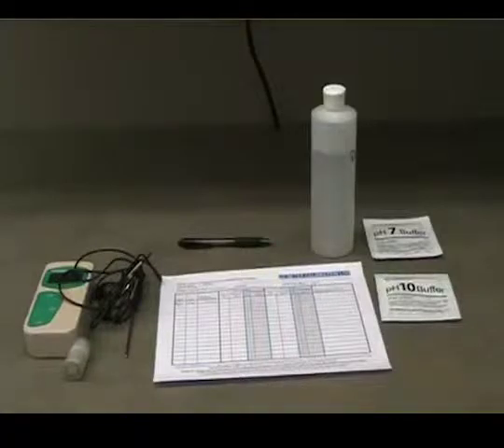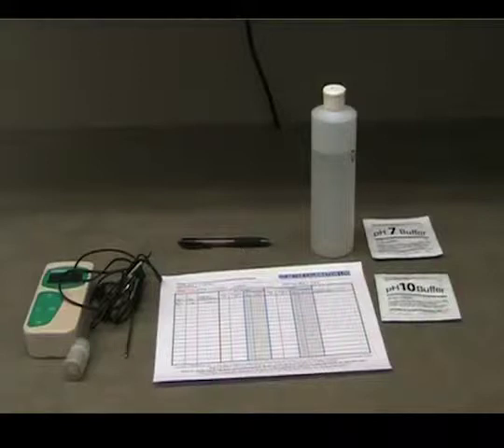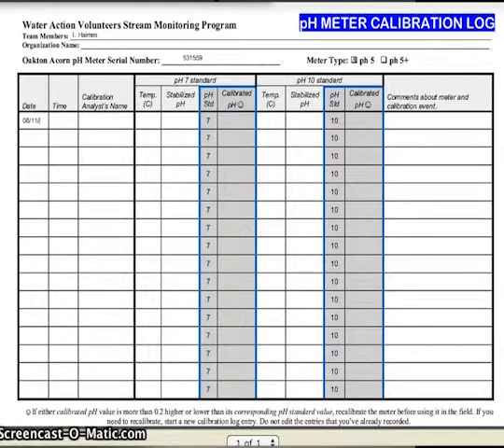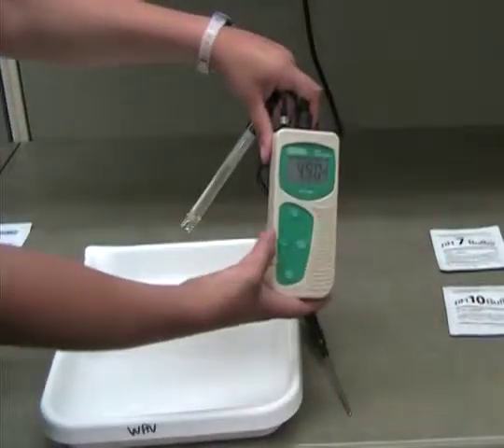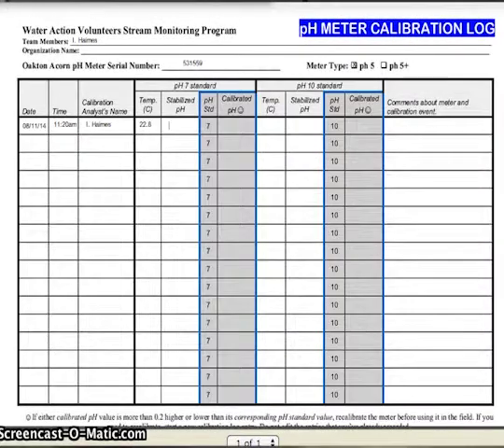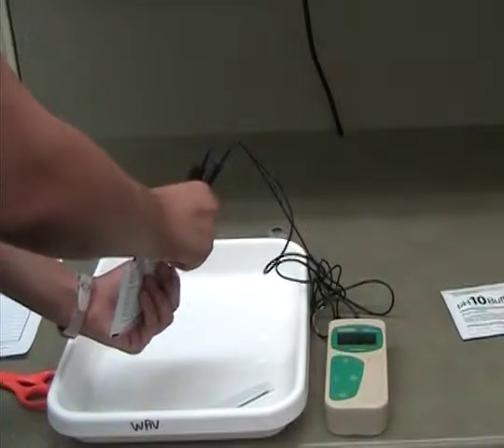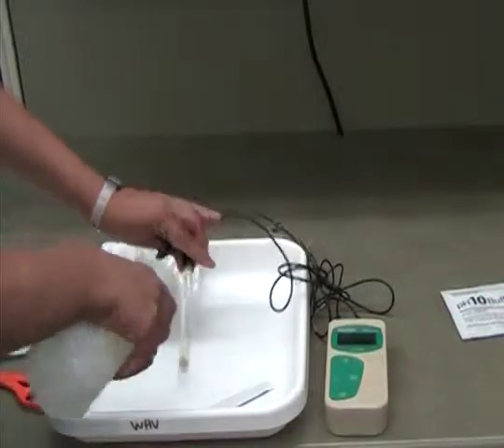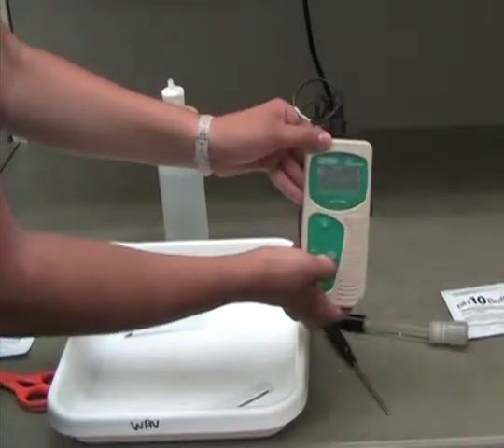pH Meter Calibration Oakton Acorn 5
This video demonstrates how to calibrate the Acorn pH 5 meter. It is in English.